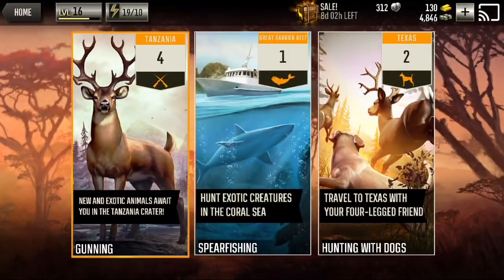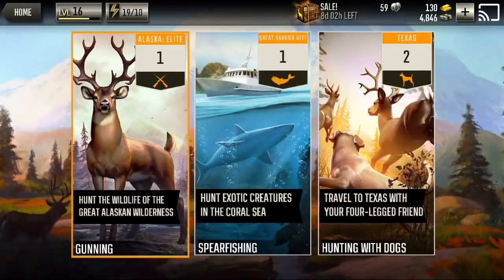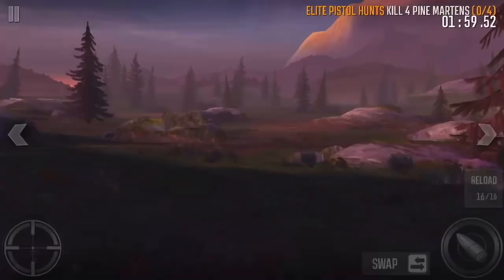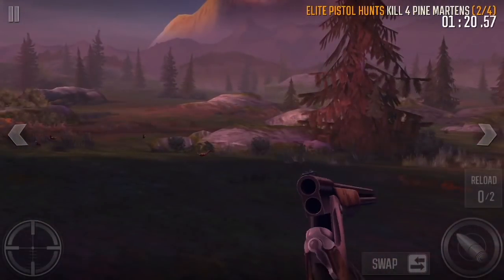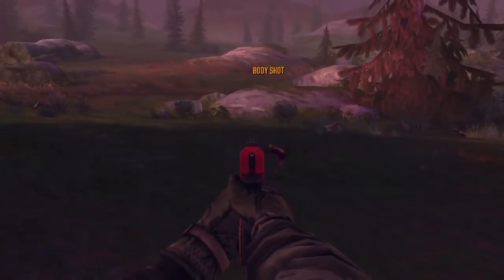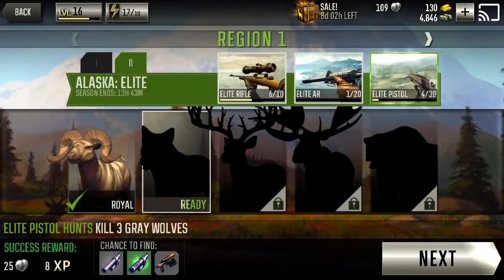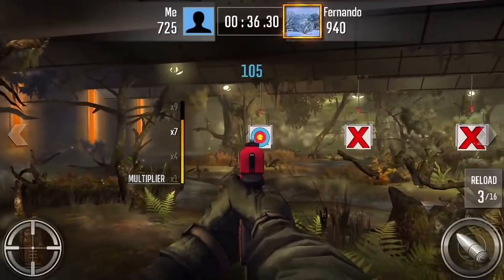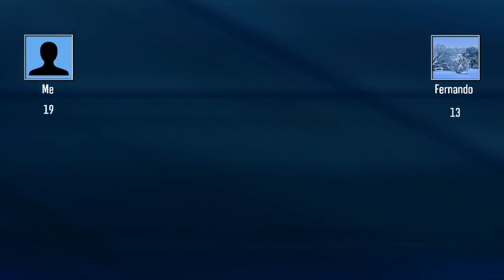Deer Hunter 2017 CTS tips and tricks !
Deer hunter tips and tricks